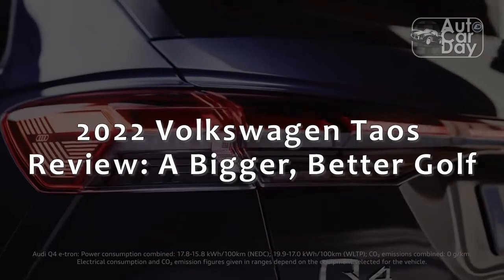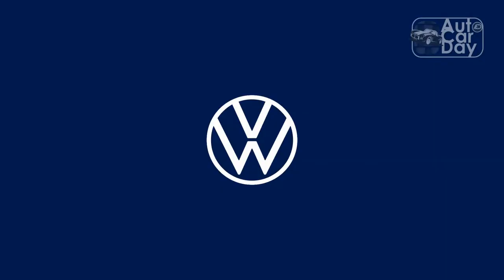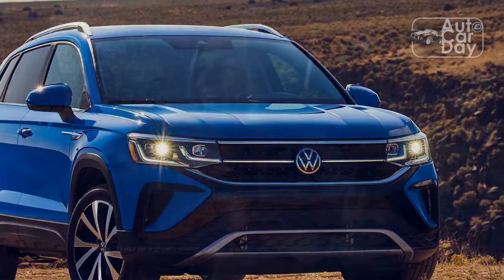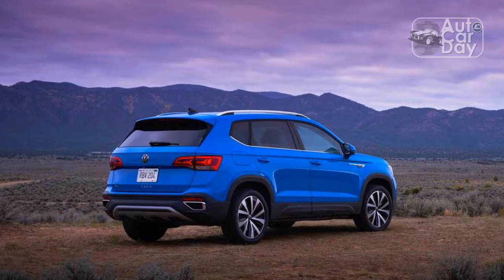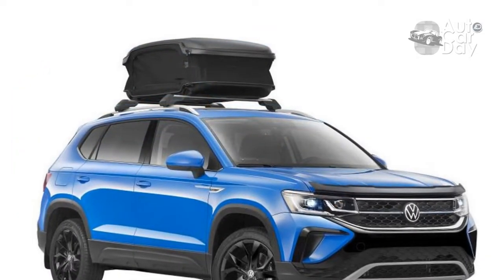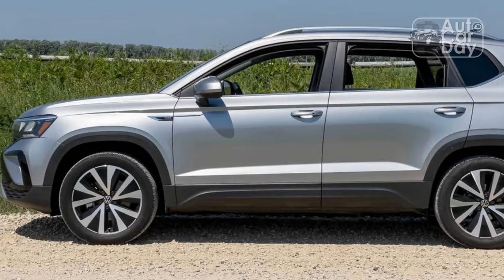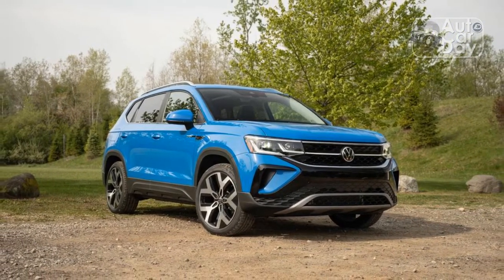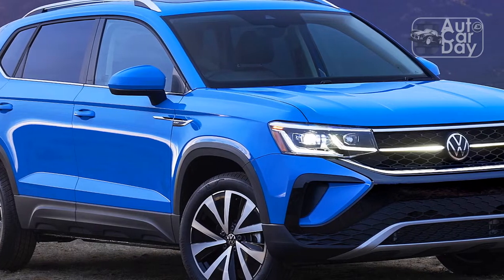2022 Volkswagen Taos Review: A Bigger, Better Golf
2022 Volkswagen Taos Review: A Bigger, Better Golf